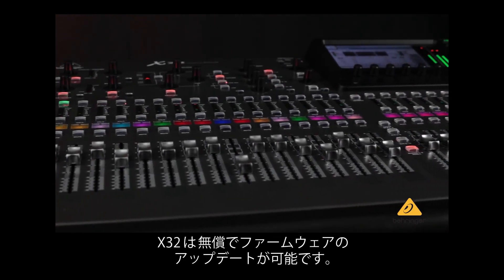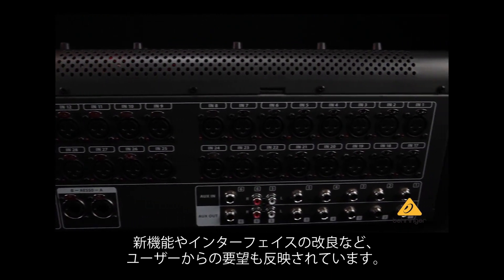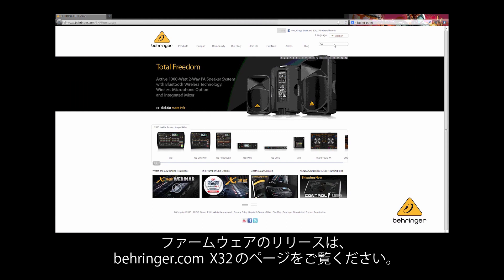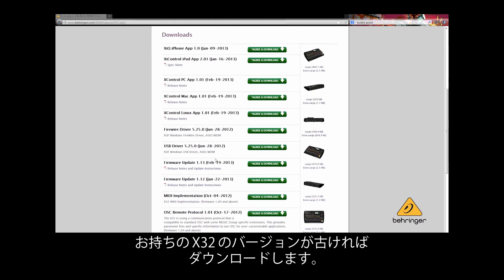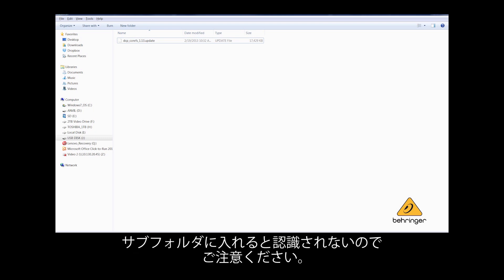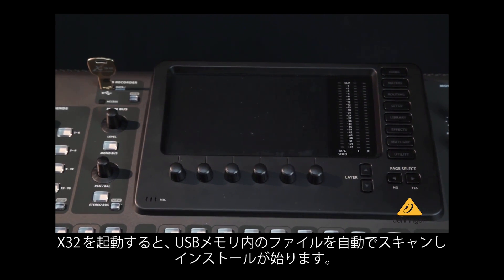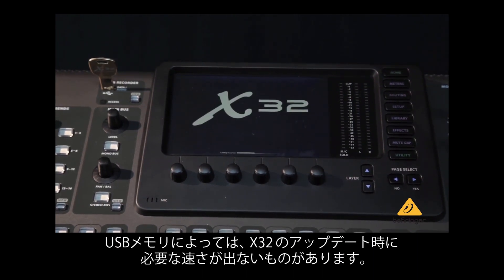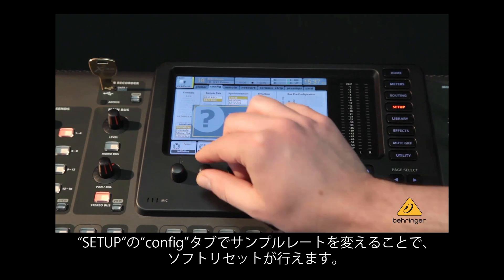HOW TO 「BEHRINGER X32 ファームウェアのアップデート方法」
進化し続けるBehringer X32のファームウェアのアップデート方法を紹介します。